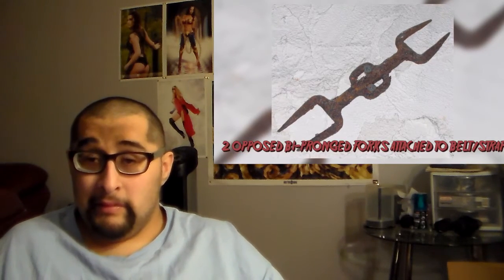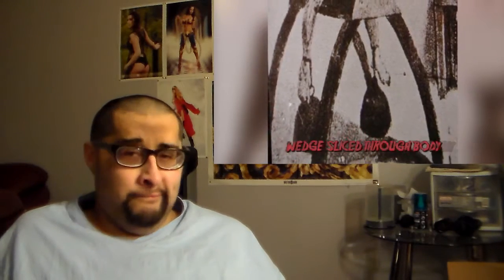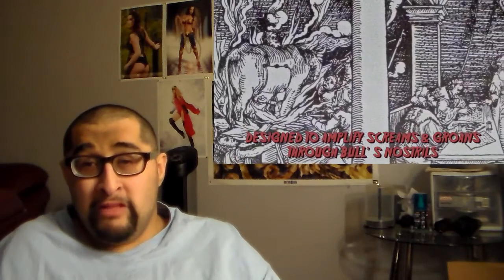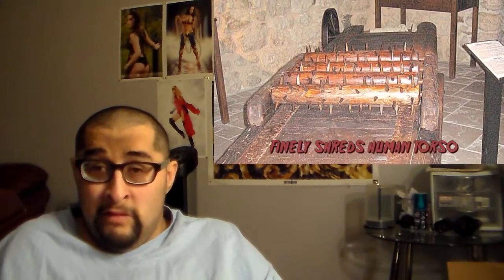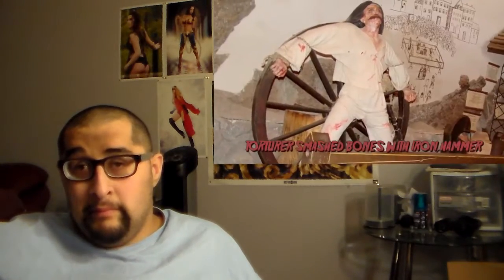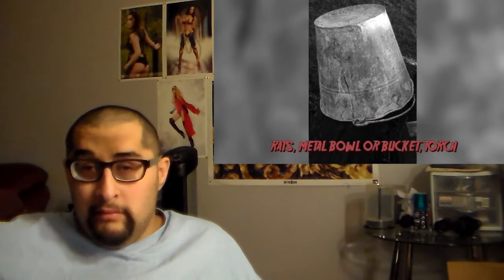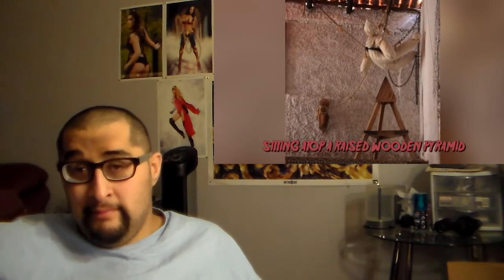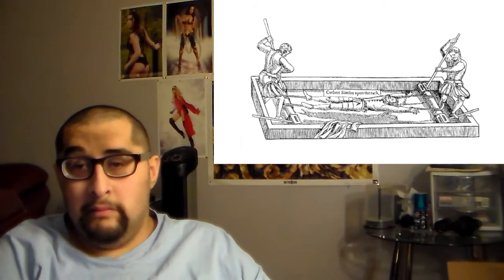RA #172 - 14 Most Gruesome Torture Methods in History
Mid Evil times were blood thirsty and nasty as fuck.